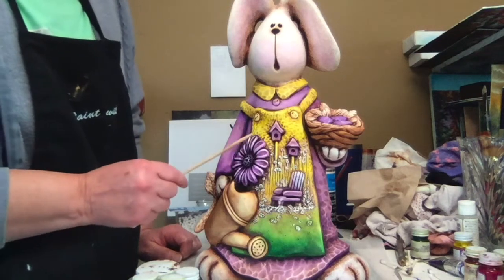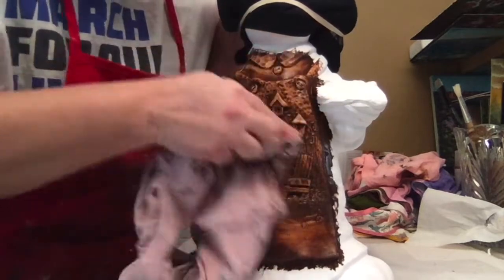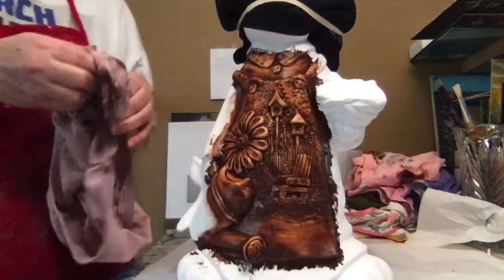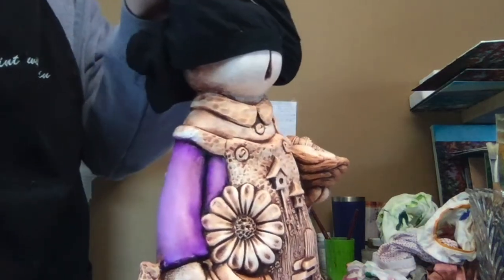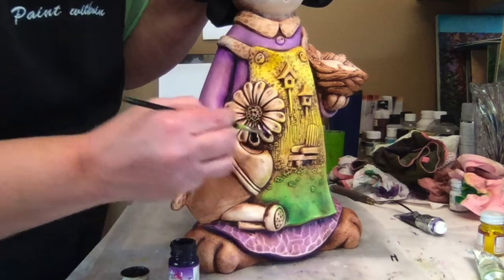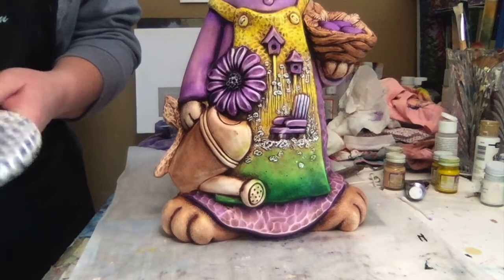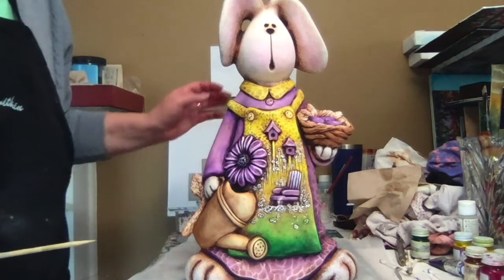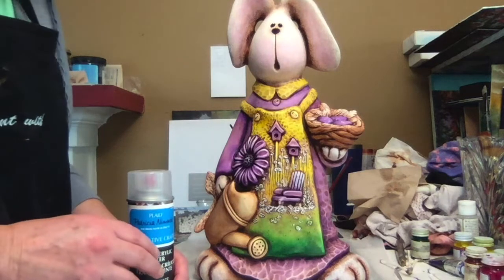Kimple Translucents Easter Bunny project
This video shows how to use Kimple Translucents to paint an Easter Bunny project.  Unpainted bisque purchased at rappitup.com under "ANIMALS".  Kimple Translucents purchased at glaserceramics.com